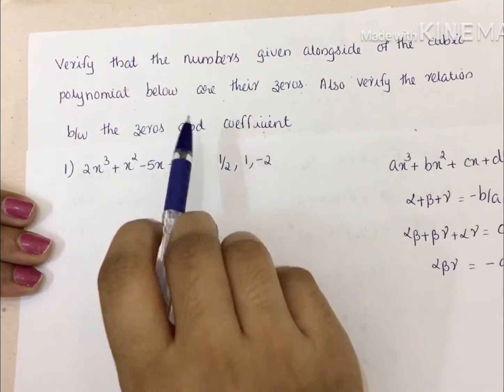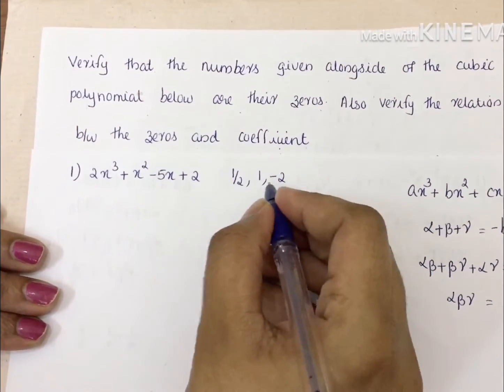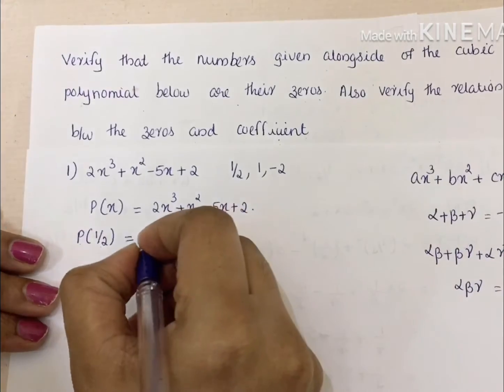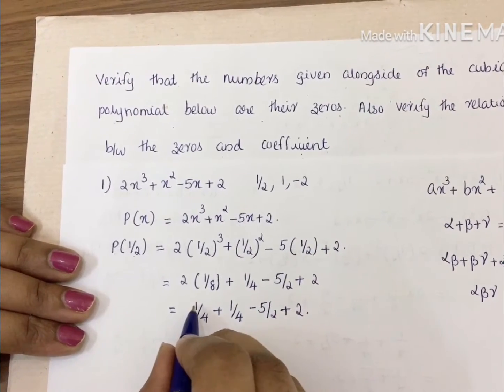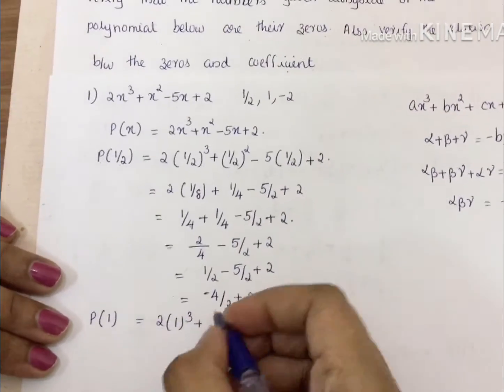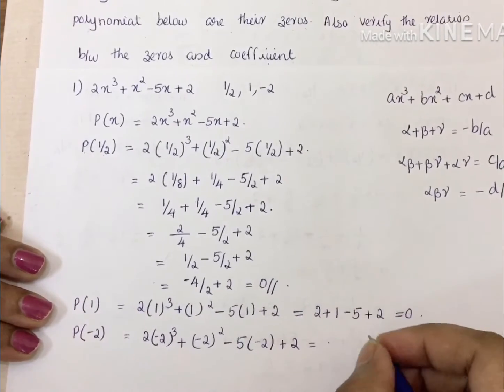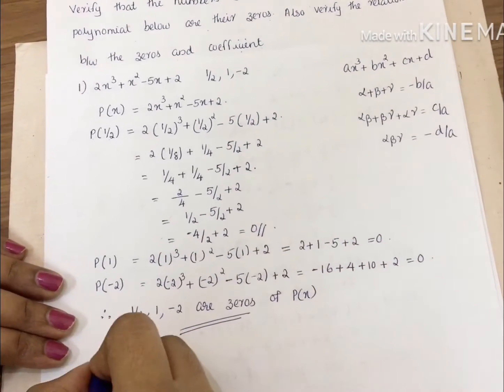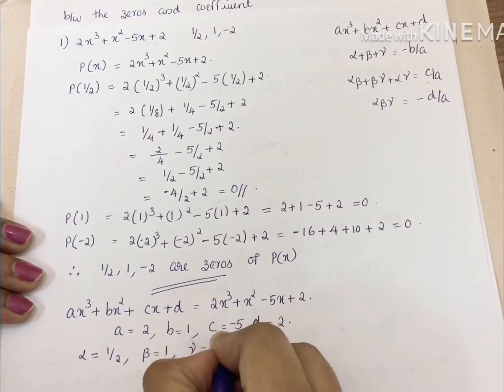How to check a number is a zero of cubic polynomial